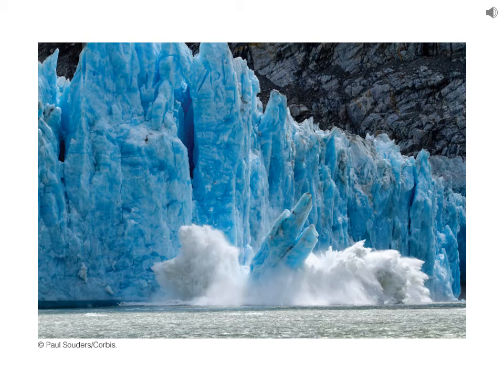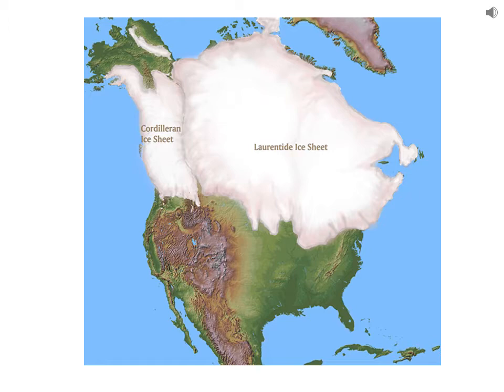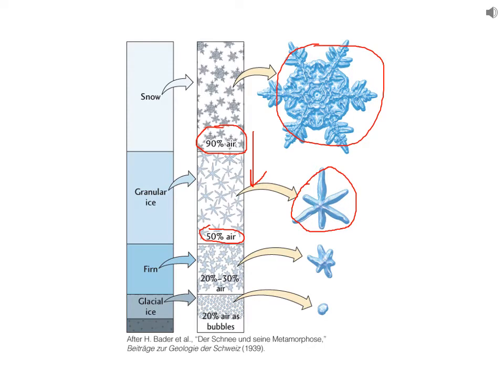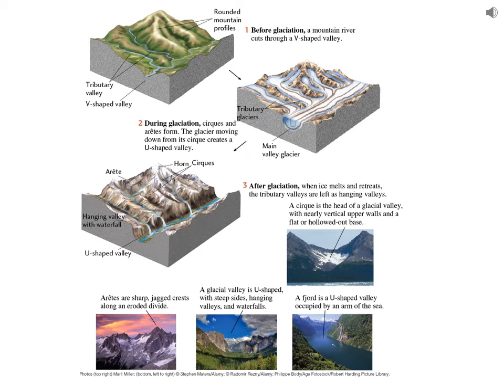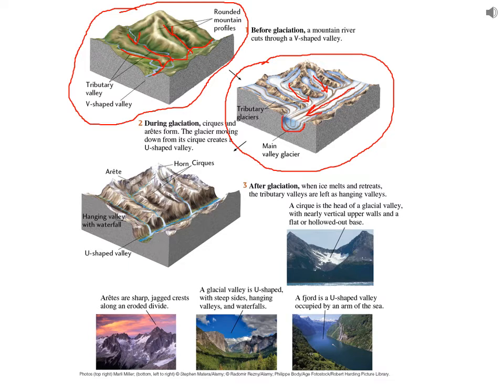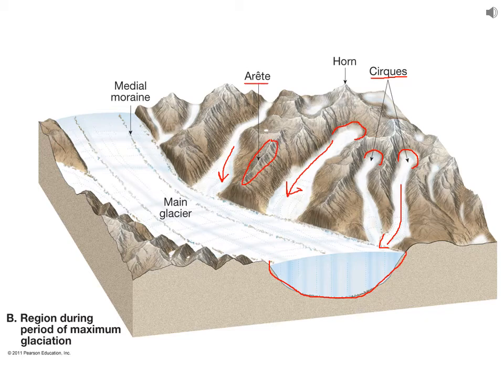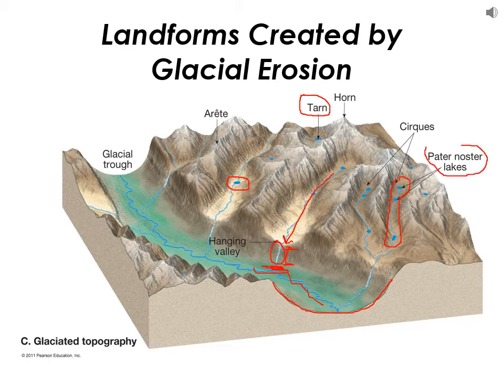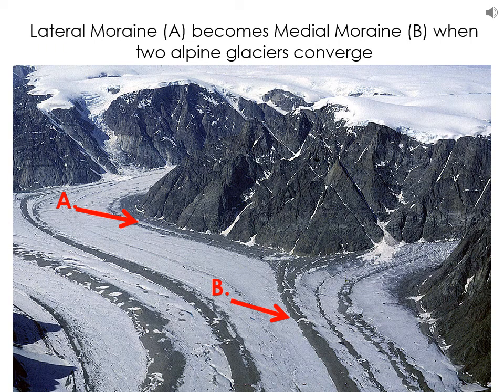GE 204/205: video11 - Glaciers